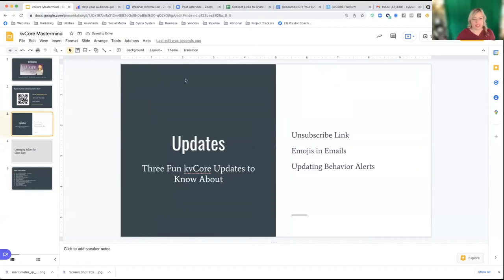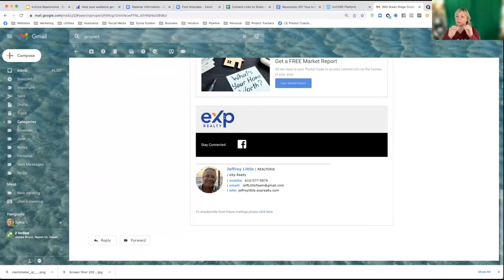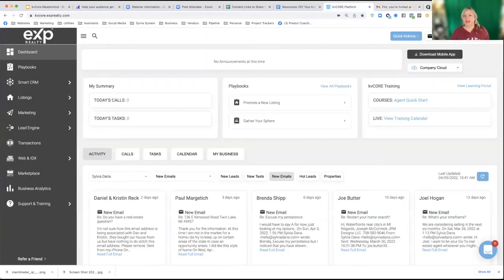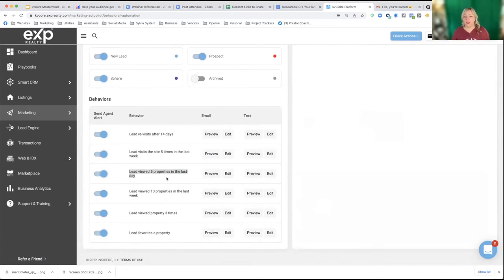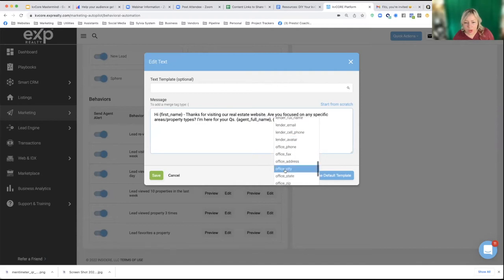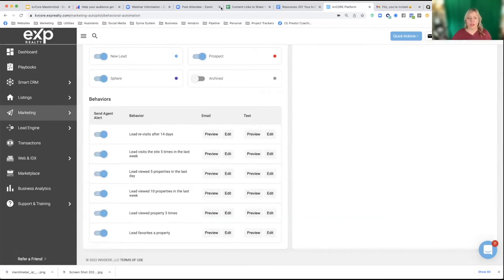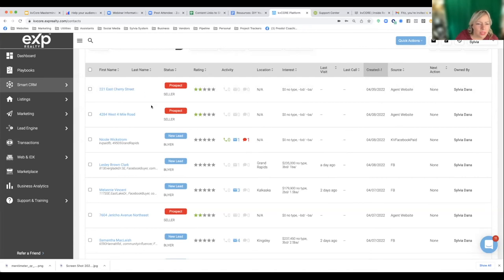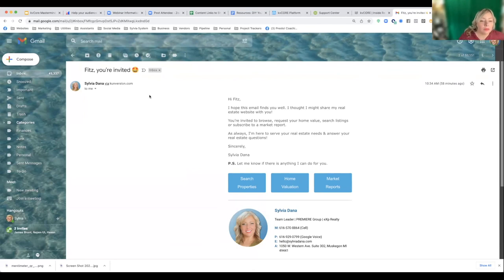kvCore News: Edit Behavior Alerts | Emojis in Emails | Unsubscribe Page Update (April 2022)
✅ Vlog Title: Managing Client Care Activities in kvCore

Learn about three new kvCore updates, including the ability to edit behavior alerts, add emojis to email subject lines & and update the unsubscribe page.

Sylvia Dana (that’s me) is a real estate agent in West Michigan.

✨ Join our FREE Digital Dominators community and enjoy these perks! ✨
Access free live training & unlock courses to grow your real estate business:
✅Participate in Monthly Challenges
✅Access Digital Domination Strategy calendar + The Queen’s Essentials training + Real Estate Mentor in a Box
✅Download the kvCore Lead Gen Template & Bulk Import Templates
✅Real-time collaboration with real estate agents

🏆 Partner with me at Epique Realty – the most agent-centric brokerage ever created!
➜ CallSylviaDana.com

👥 We hire, train, & manage VAs to handle your kvCore, lead-gen & social media content

⚙️Useful Resources

💥NEW VIDEOS about kvCore and Digital Domination💥